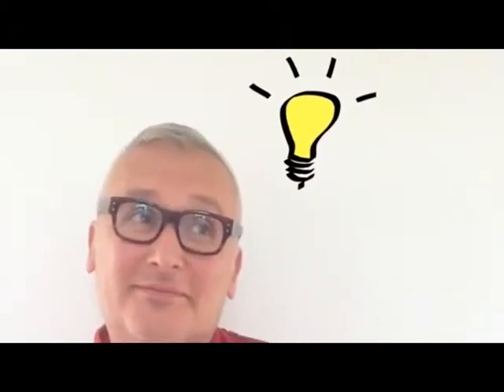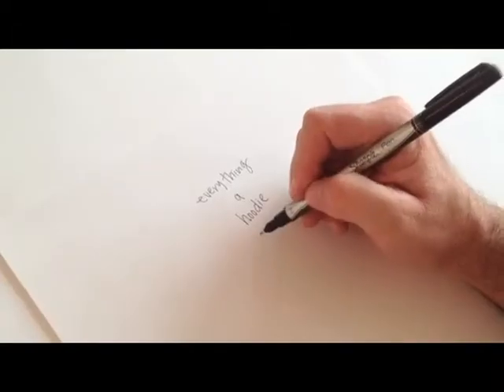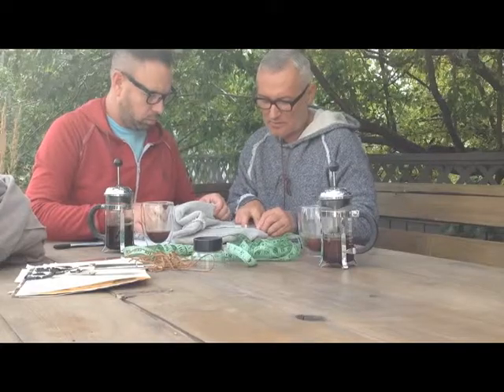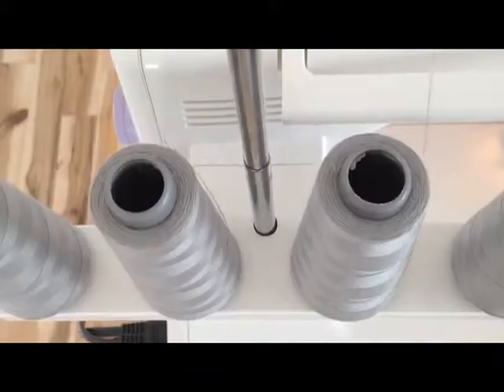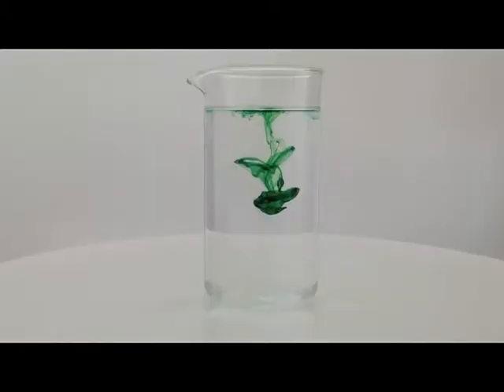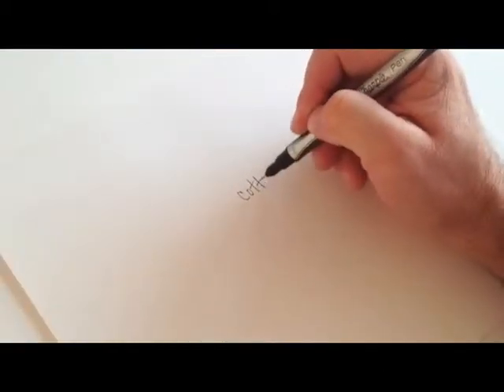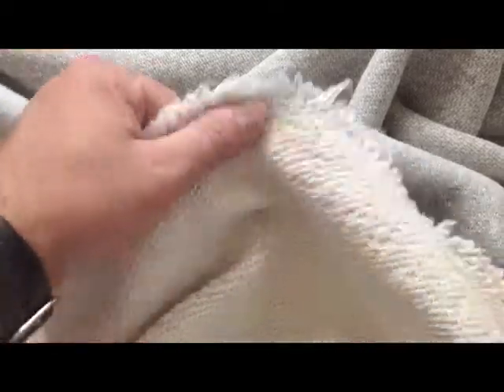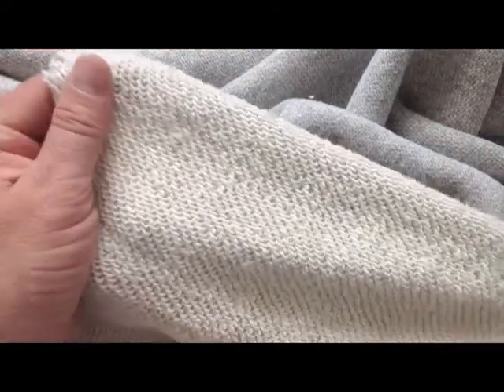the SHOODIE by the Original Canadian Beaver Clothing Co.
Promo video for our kickstarter campaign